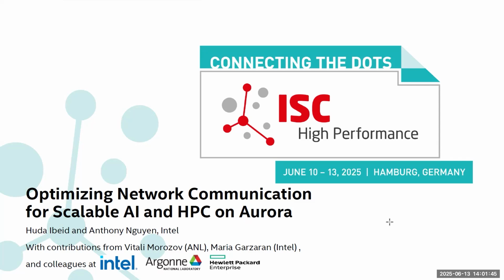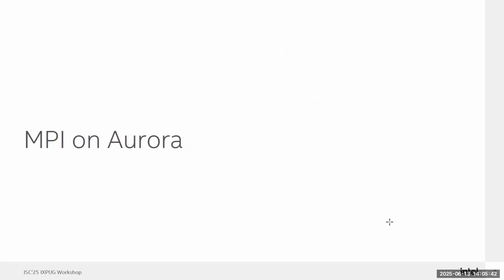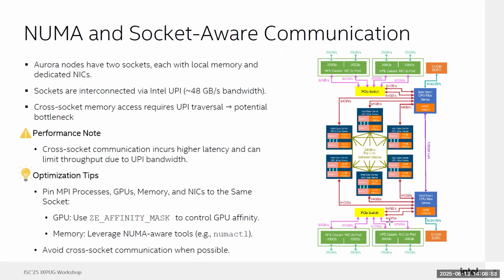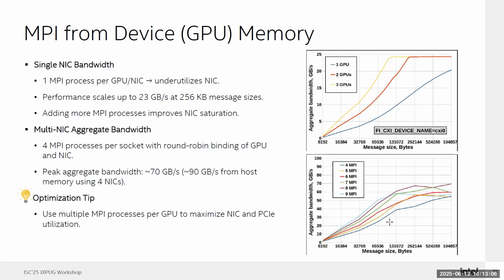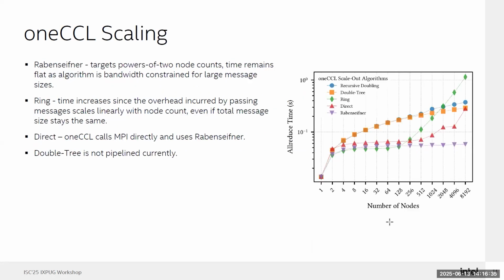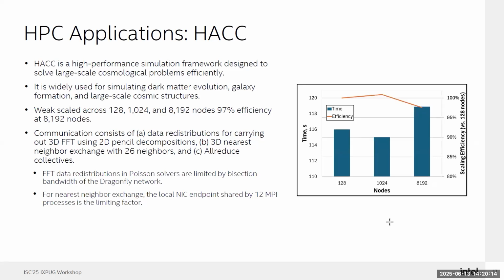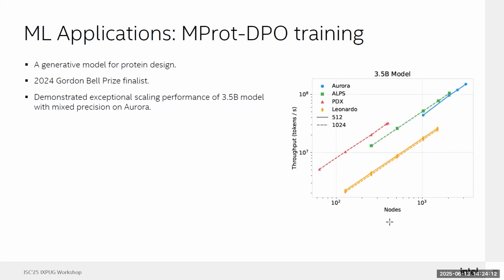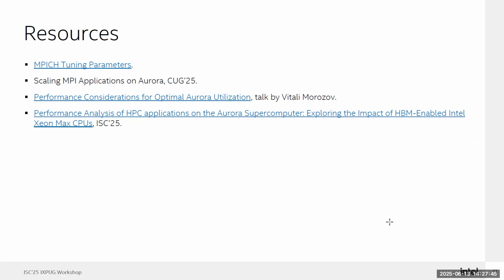Keynote Talk: Optimizing Network Communication for Scalable AI and HPC on Aurora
Presented at the ISC 2025 IXPUG Workshop "Fifth workshop on Communication, I/O, and Storage at Scale on Next-Generation Platforms – Scalable Infrastructures"
Speakers: Huda Ibeid and Anthony Nguyen, Intel Corporation